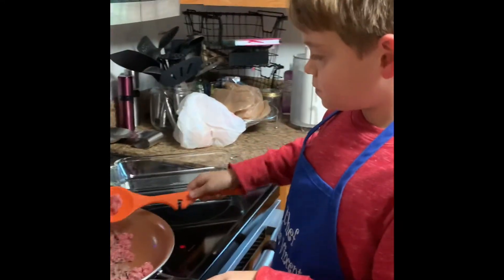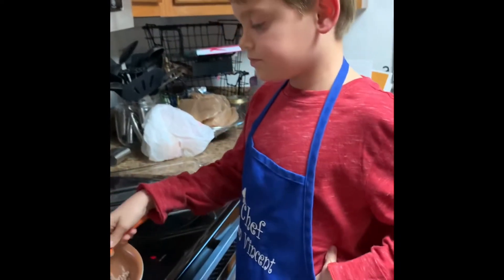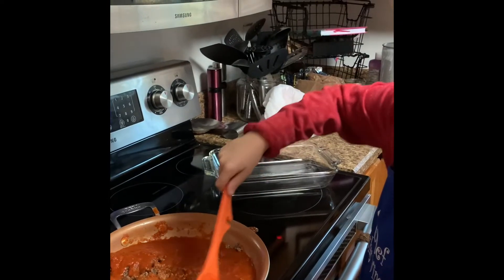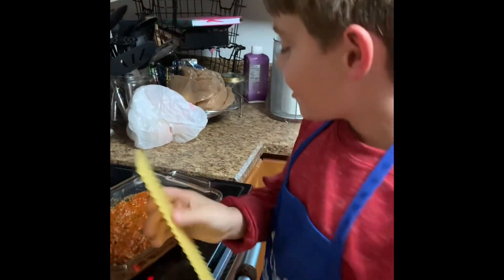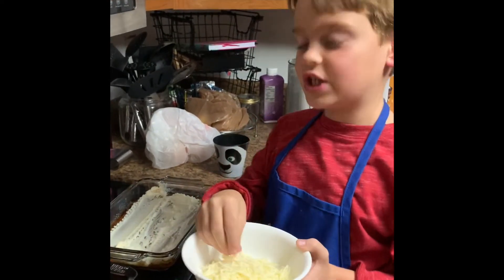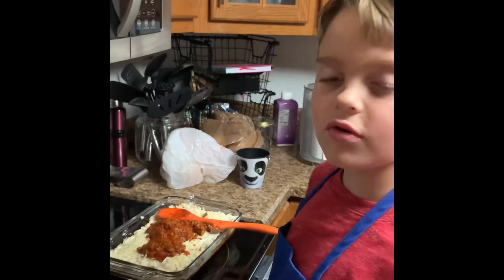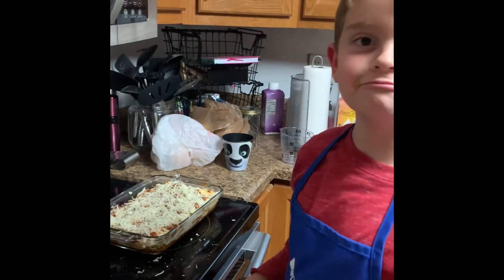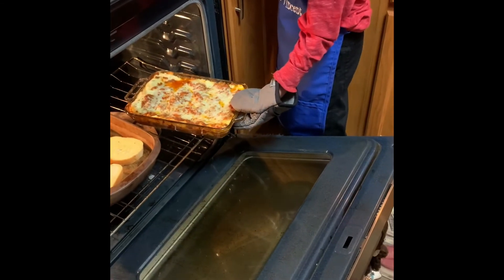8 year old Ethan prepares lasagna dinner for family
Easy dish using The Pioneer Woman 4 Cheese spaghetti sauce and it was amazing.